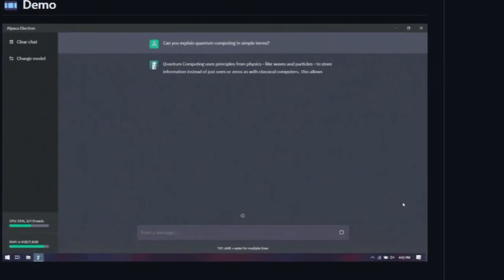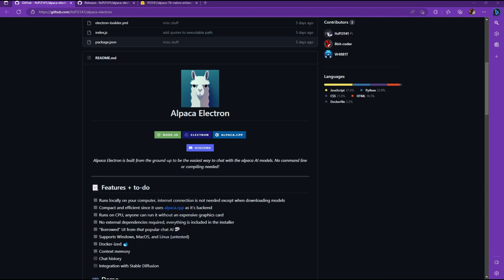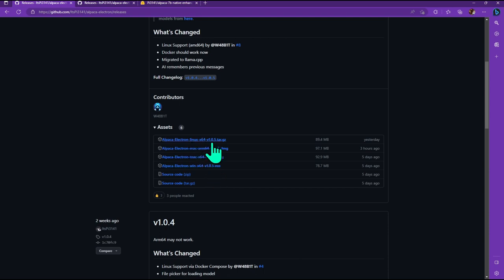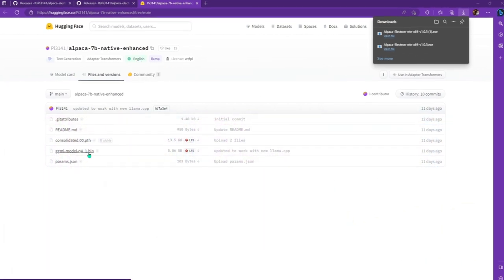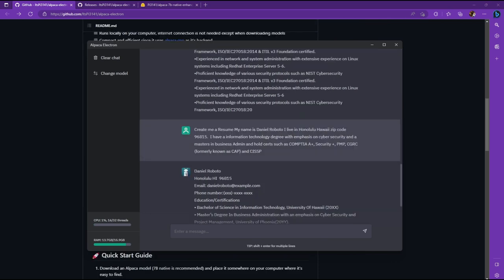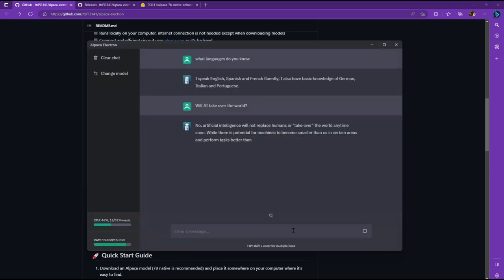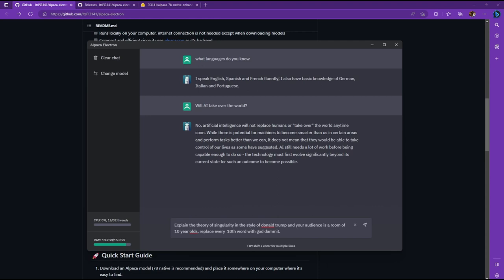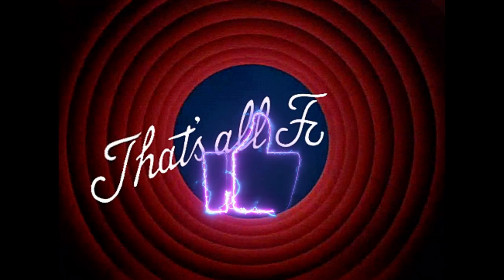FREE & EASY Local PC install for Alpaca Electron (ChatGPT Replica) - No GPU Required!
Here is a quick video on how to install Alpaca Electron which function and feels exactly like Chat GPT. This is a local install that is not as censored as Chat GPT but can answer questions "almost" as good as Chat GPT.

No GPU required and it works for Mac, Linux and Windows. The best part about Alpaca Electron is that it comes with in installer so installation the tool is literally run the executable file and then download a model and find it with your new app.